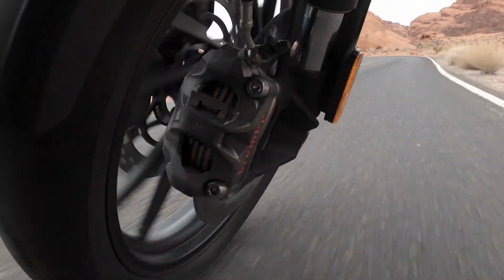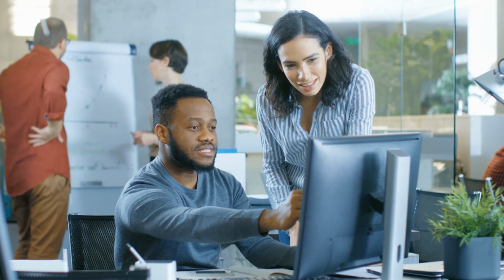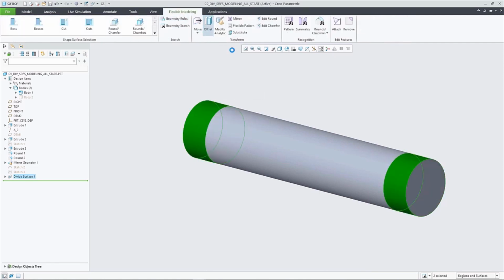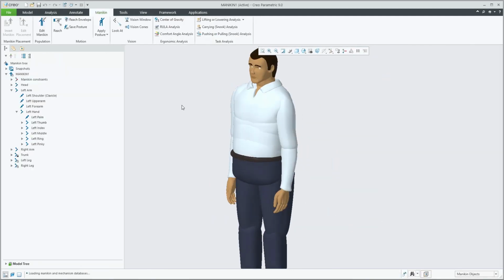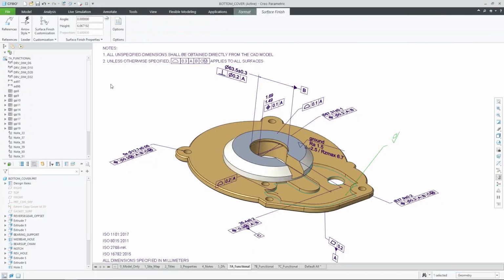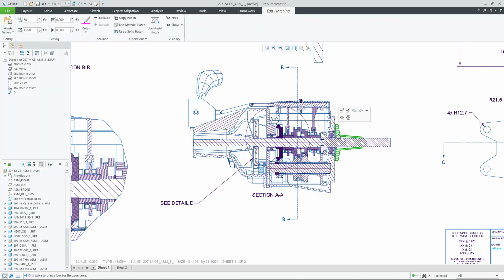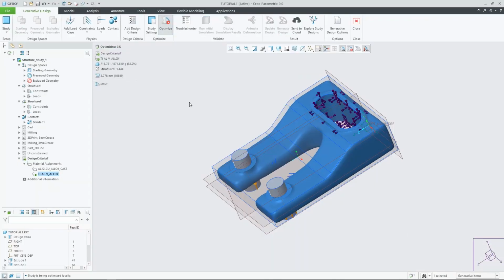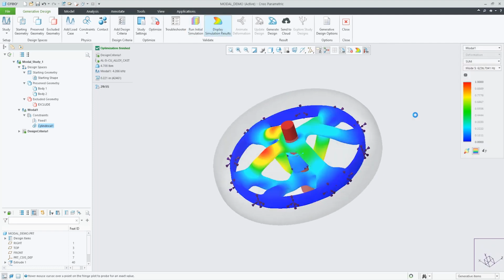Creo 9 - novosti in izboljšave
Izboljšave, ki jih prinaša že deveta različica priljubljene 3D CAD programske opreme, so v veliki meri odgovor na želej inženirjev, kot ste vi. Z njimi boste bolj produktivni pri vsakdanjem delu, hkrati pa boste tudi tokrat lahko izkoristili novosti v številnih orodjih in funkcionalnostih, ki jih Creo ponuja.